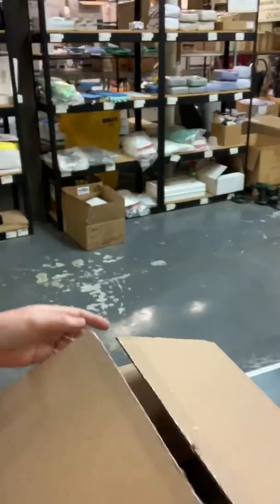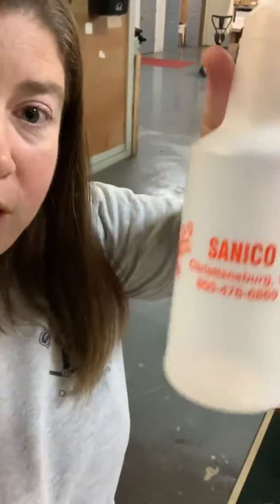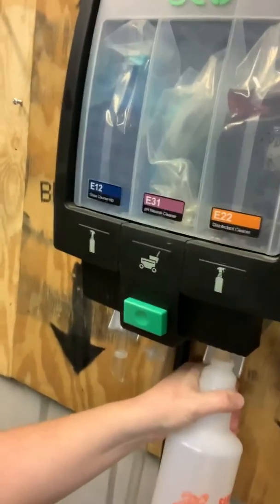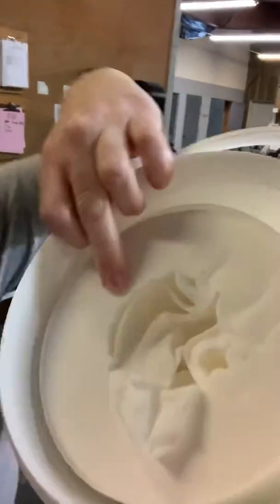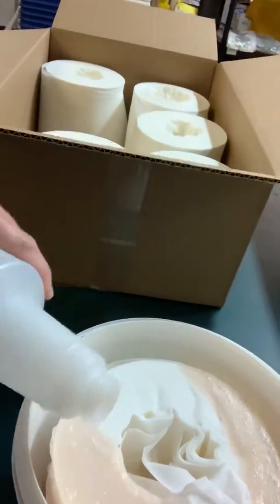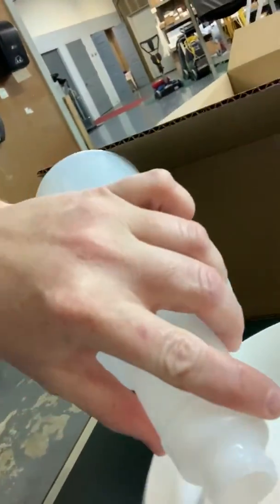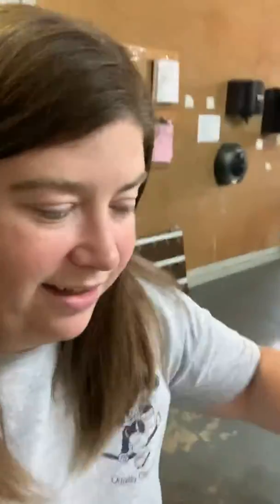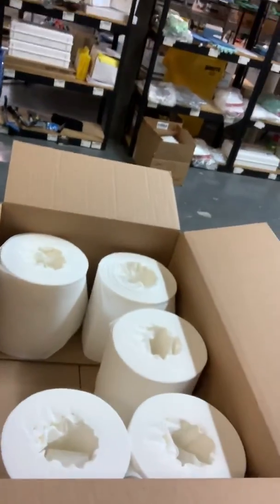Sanico Dry Bucket Wipes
No disinfecting wipes? Don’t get down, Sanico has a solution!